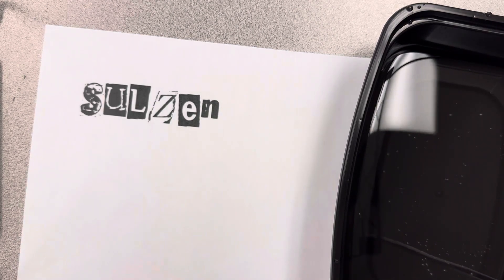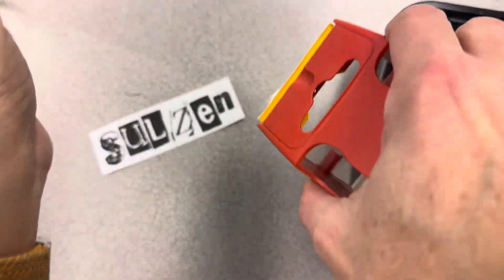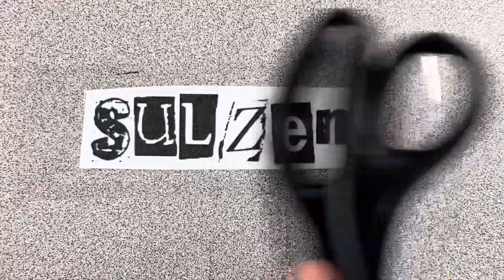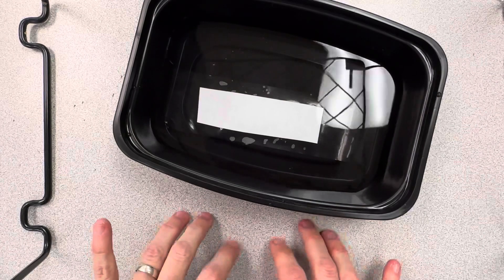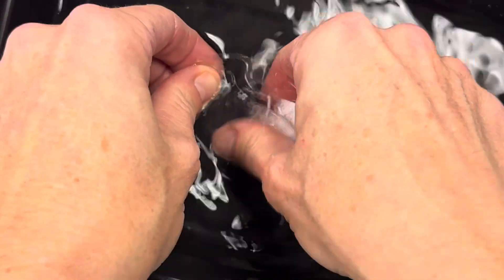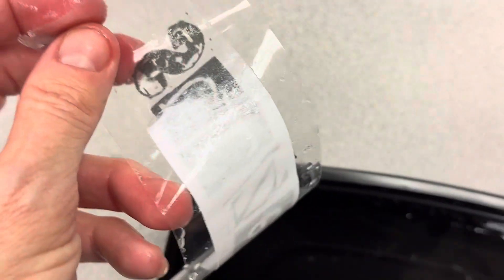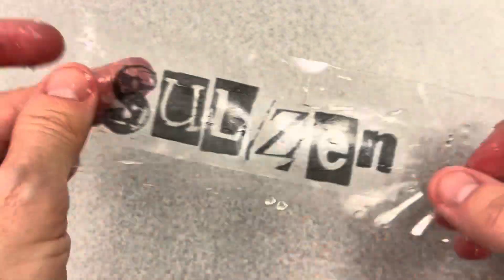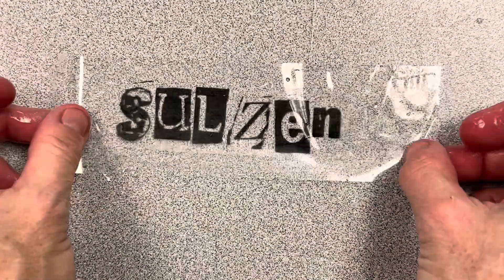How to make tape transfer